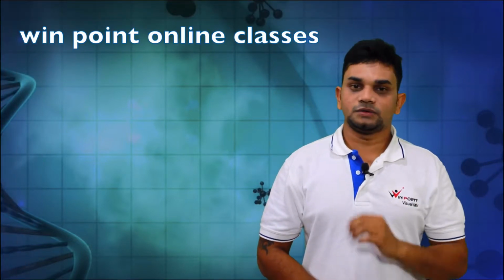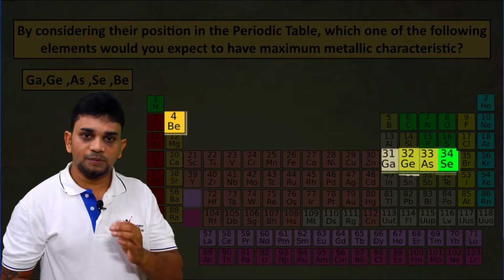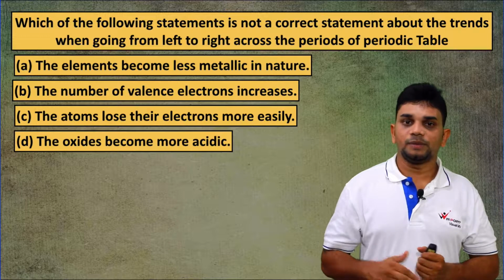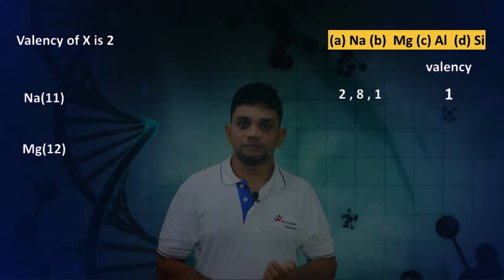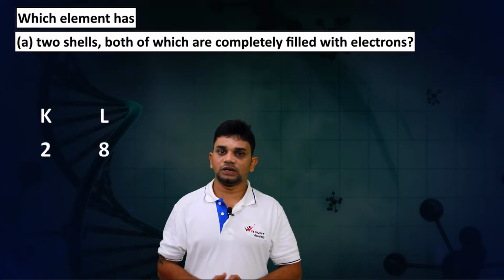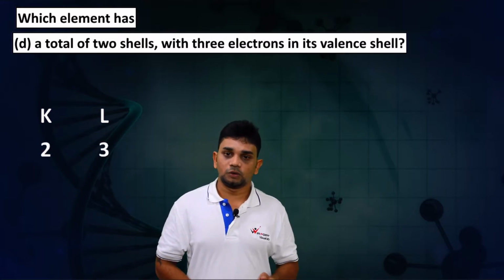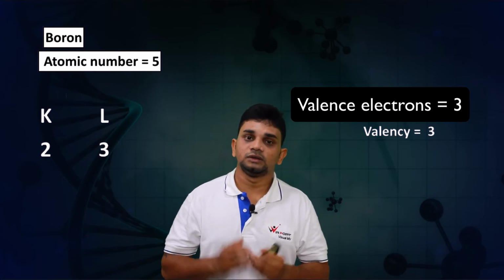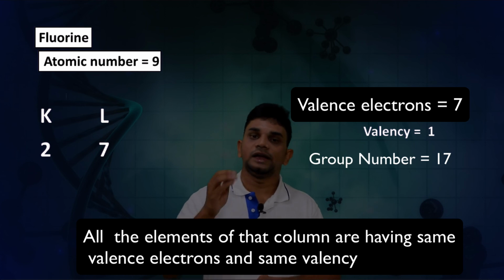Important questions periodic classification of elements set 3